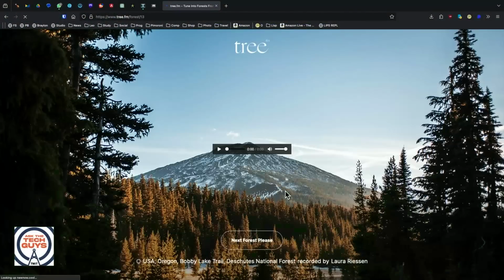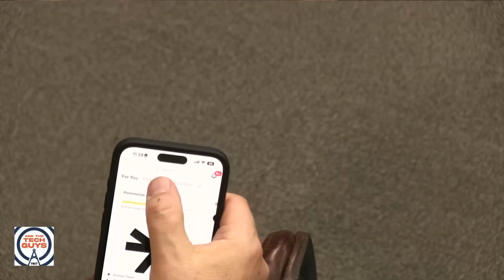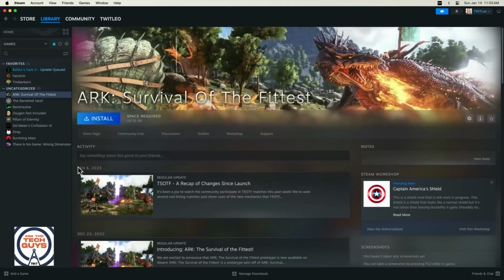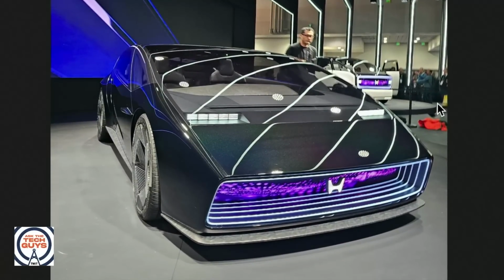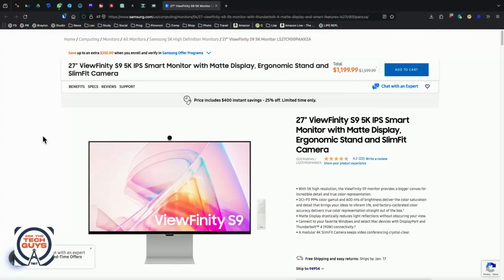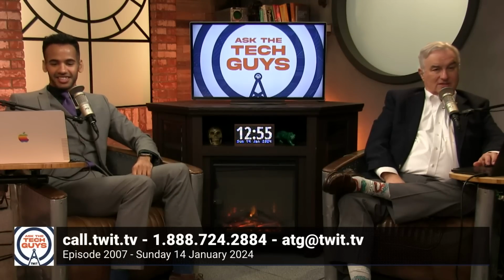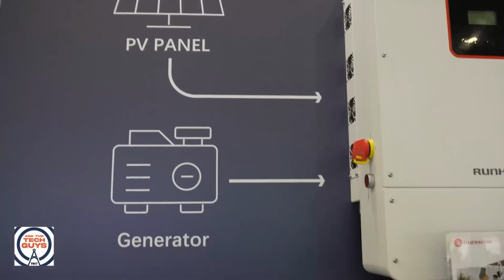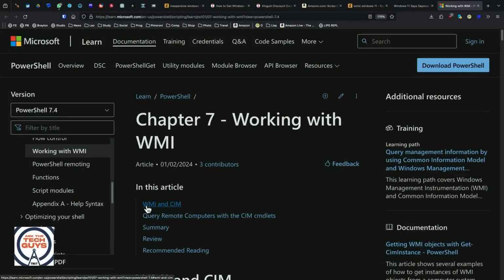I’m In the Mood for Pasta - CES 2024 Recap, Equalizing Music Files, WMIC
Is there a way to play Call of Duty on my M3 MacBook Pro? Should I get a voice recorder to record my thoughts, or is my smartphone good enough to record audio? Can you upgrade from Windows 7 to 10 still for free? Plus, Sam Abuelsamid stops by to talk about the car tech at CES 2024 and Fr. Robert Ballacer, SJ shares his report from CES 2024 as well.

• You can now pre-order the Apple Vision Pro.
• Apple Vision Pro’s lengthy sales pitch will include 25-minute demo.
• The Atari 400 is getting an awesome mini edition.
• Shutting down Artifact.
• How can I equalize the audio of my mp3's?
• Can I play the latest Call of Duty on my MacBook Pro?
• Is a voice recorder better to record my own thoughts, or can my smartphone do the job?
• Sam Abuelsamid and CES 2024.
• Will there be a new 27-inch iMac coming out in the near future?
• What secure messaging app should I use on a Samsung phone with Facebook Messenger dropping support for SMS messaging?
• How can I get off Google's blacklist of "bad" domains?
• Can I still upgrade from Windows 7 to Windows 10 for free?
• Fr. Robert Ballacer, SJ, and his CES 2024 report on the trends seen at the convention.
• Is powerline networking a better option than using WiFi to connect multiple devices in my household?
• Is there a command line feature for managing information in text files?

Hosts: Leo Laporte and Mikah Sargent
Guests: Sam Abuelsamid and Fr. Robert Ballecer, SJ
Ask The Tech Guys episode 2007